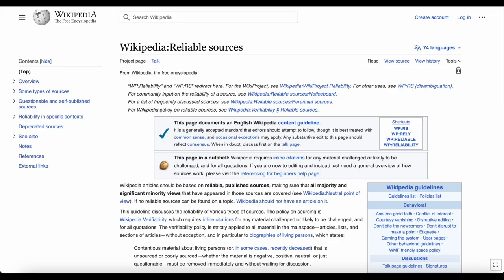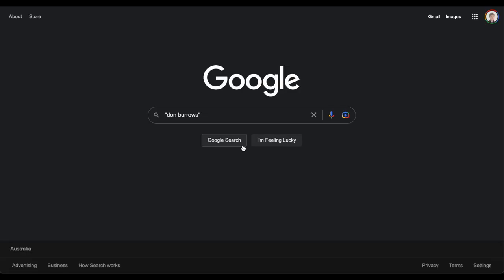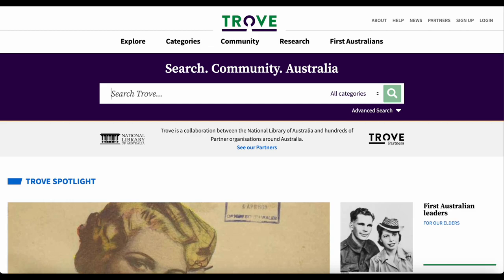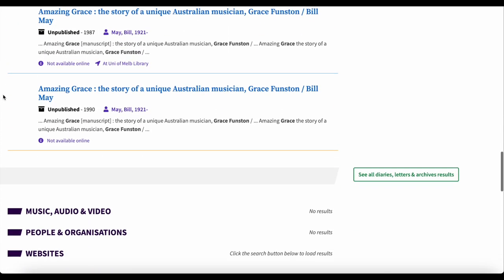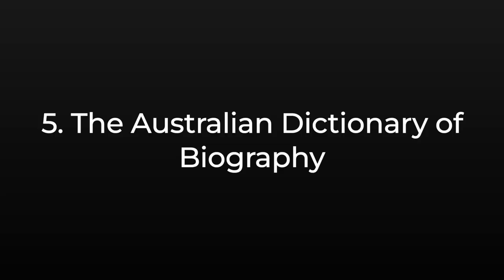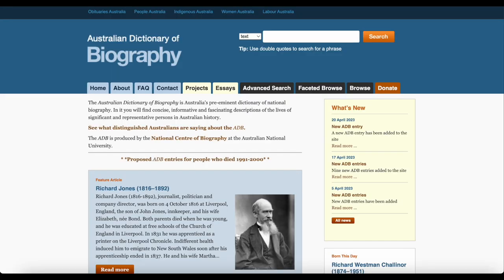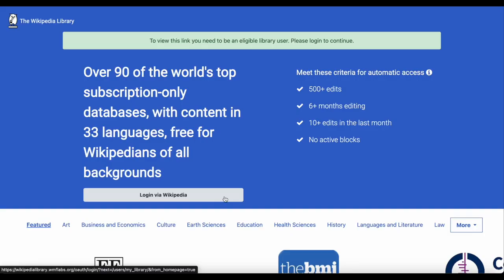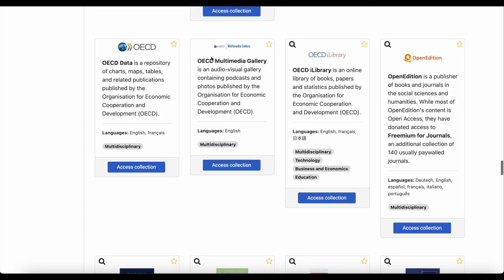Where to find references for Wikipedia - Wikipedia For Beginners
In this video you will learn about finding references for Wikipedia.

You can read an article based of this video at our